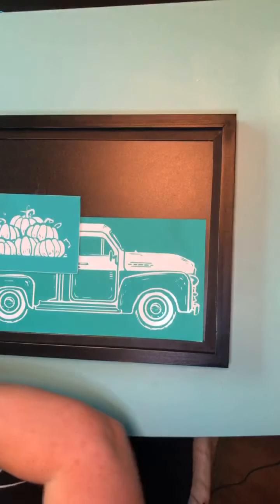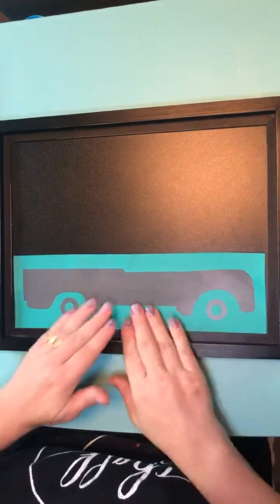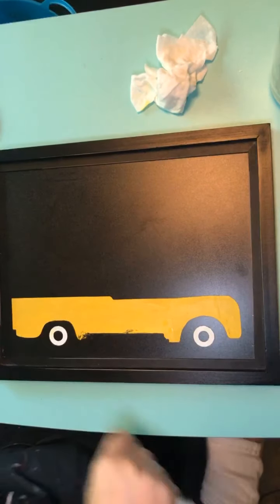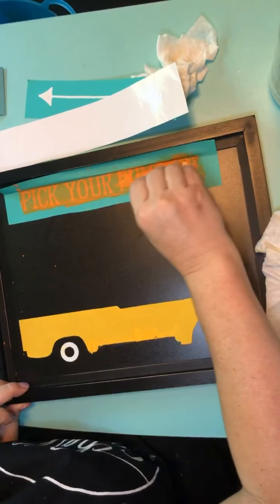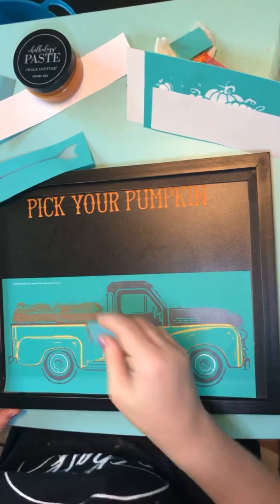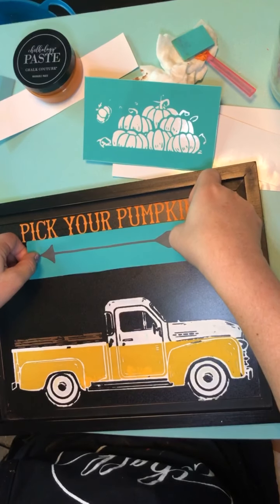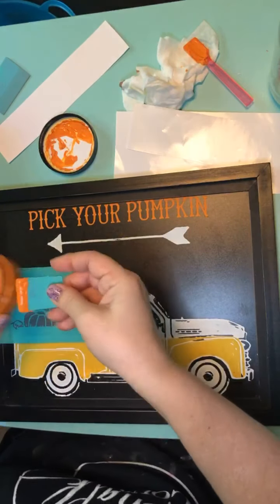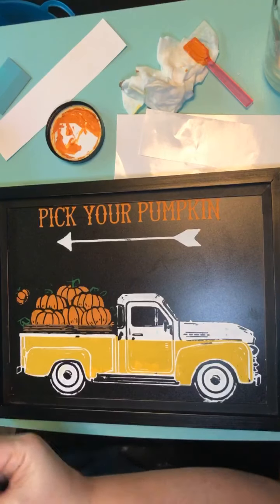DIY Pumpkin Patch Sign With Vintage Truck Chalk Couture Fall 2020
Pumpkin Patch DIY sign made by Sandi Silva of This Chick's Chalkin' using Chalk Couture Vintage Truck Transfer and Vintage Truck Fall Add-On Transfers on 9x12 Black Greyson board. Chalk Couture Chalkology Pastes used were Bright White, Orange Peel, Bumble Bee and Meadow. Fall 2020

Join my VIP Facebook Group: Facebook.com/groups/ThisChicksChalkin